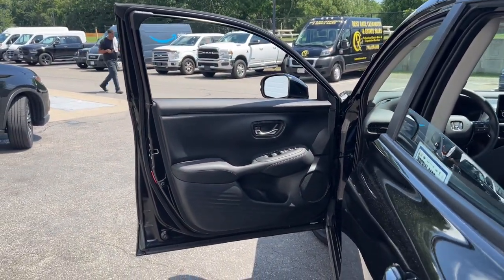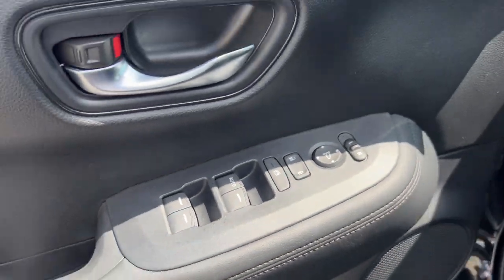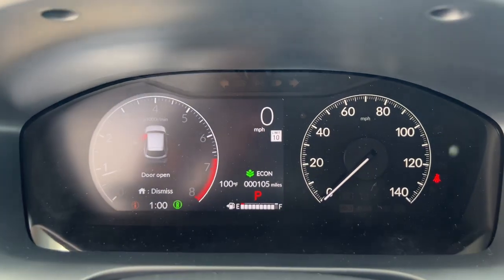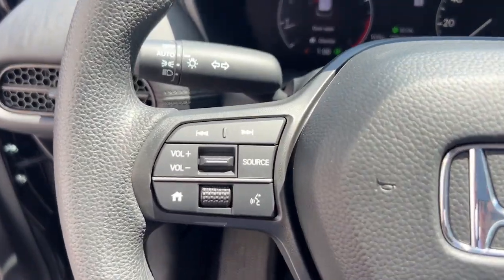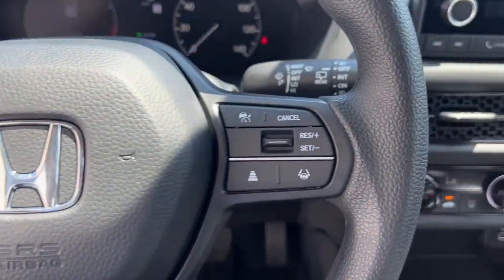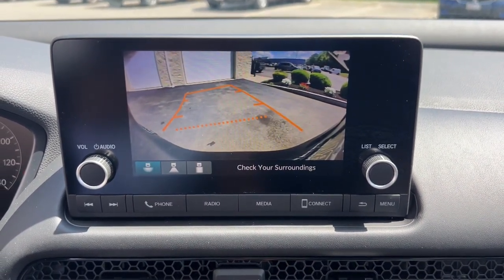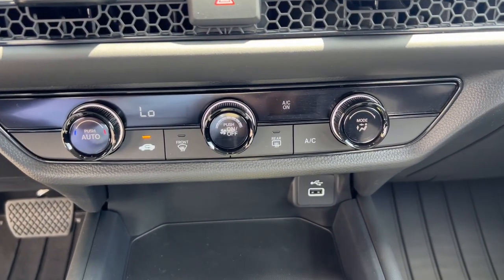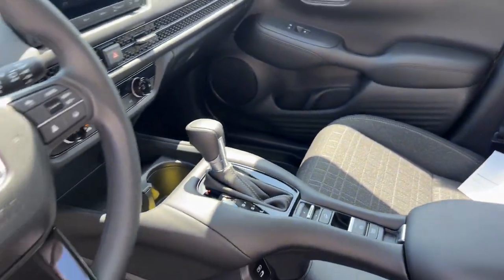2024 Honda HR-V LX MA Milford, Franklin, Worcester, Framingham MA Providence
Pre-Owned 2024 Honda HR-V LX available at Imperial Ford located in 18 Uxbridge Rd, Mendon, MA, 01756. Servicing the Milford, Franklin, Worcester, Framingham MA Providence area.
Please mention the stock P17069L when you contact the dealership for this vehicle.

You'll have love at first sight with the   2024  Honda HR-V.  Check out this HR-V. It's the small SUV that packs clever cargo solutions, agile handling, advanced safety technology, and impressive fuel efficiency all wrapped up in fresh, bold style. These are just some of the great options this vehicle comes with: Apple Carplay®/Android Auto®, Keyless Entry, Lane Keeping Assist, Back-Up Camera, Adaptive Cruise Control, Satellite Radio, Steering Wheel Audio Controls, Alarm, Aluminum Wheels, Electronic Stability Control. There's so much to love about this practical, agile Honda HR-V. Experience it for yourself. Take a test drive today.